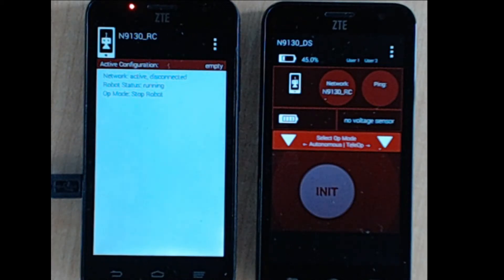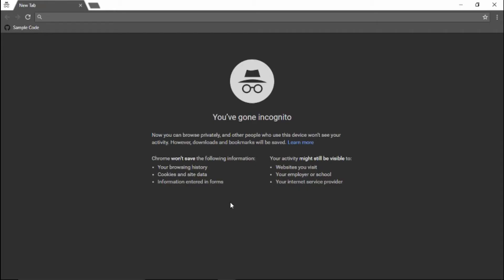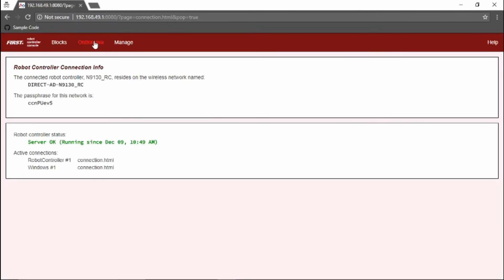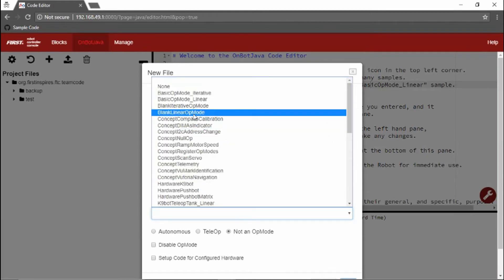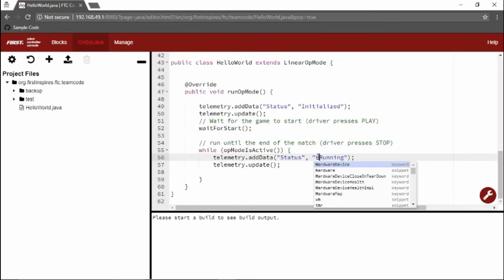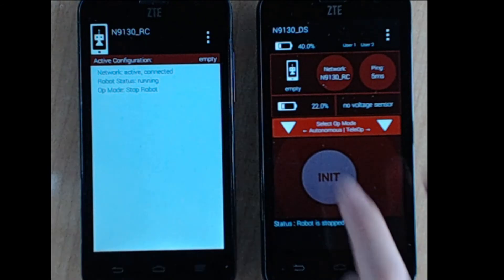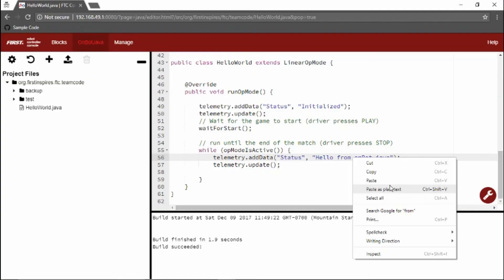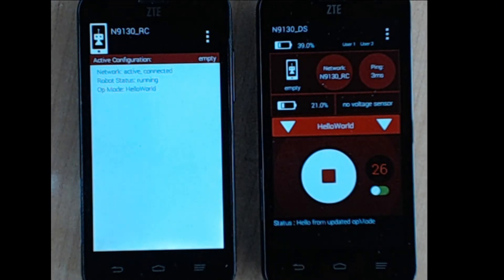Introduction to FTC OnBot Java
New for the 2017/2018 Season, the OnBot Java feature of the FTC platform allows web-based editing and building of Java code without the need for USB cables.